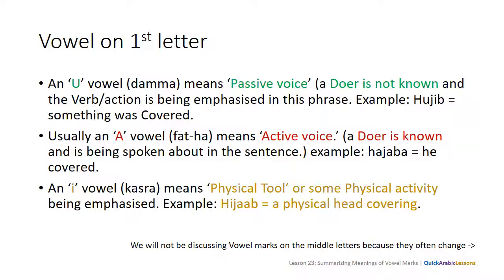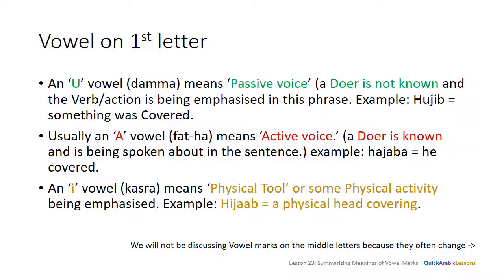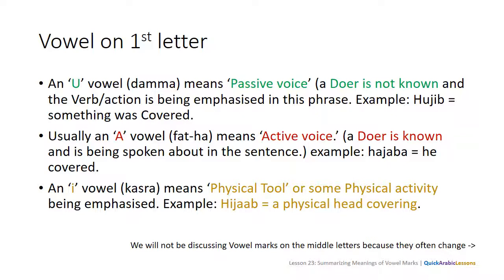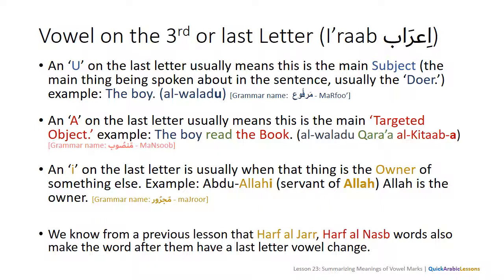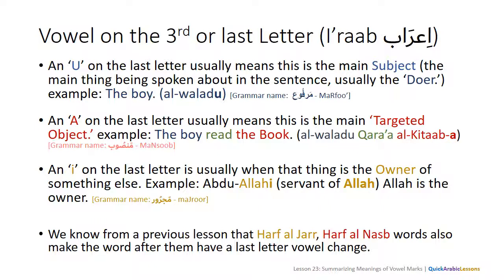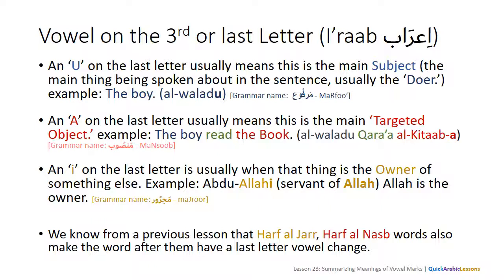Lesson 23 - Summarizing Vowel Marks (I'rab)